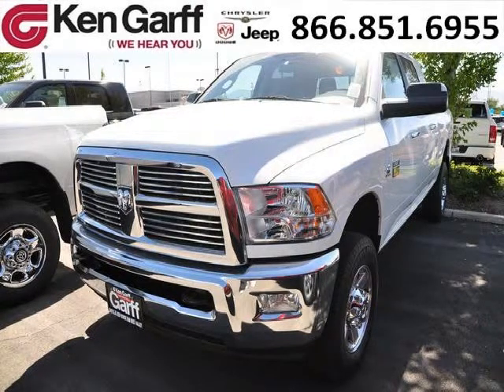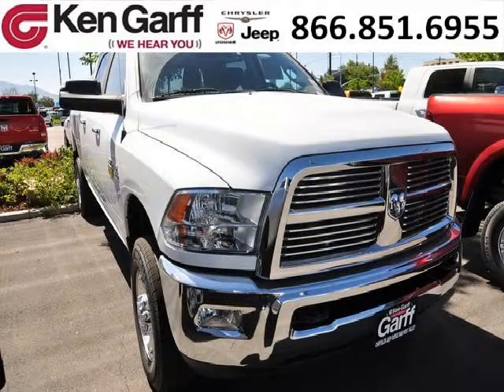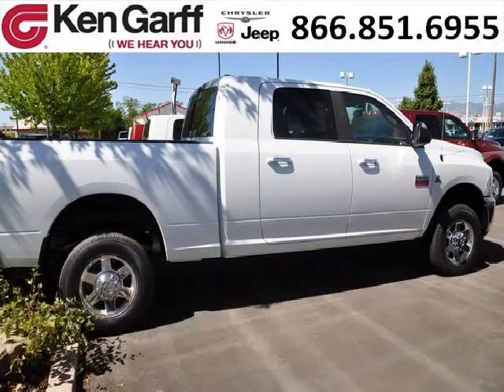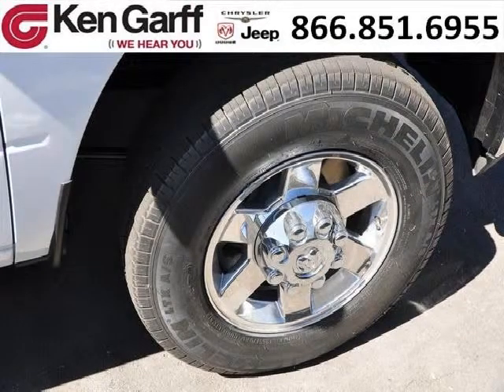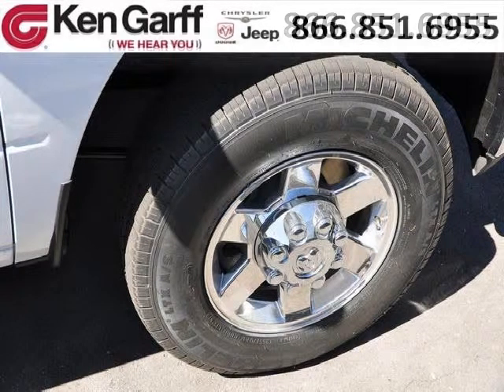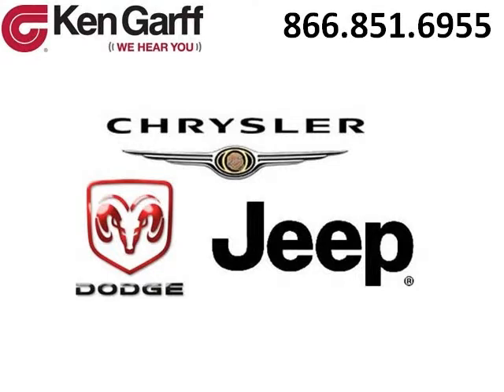2012 Dodge Ram 3500 Salt Lake City Utah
2012 Dodge Ram 3500 4D Crew Cab; , , Russet/Dark Slate Gray; Mileage: ; 3500